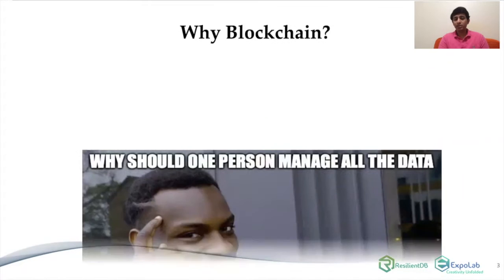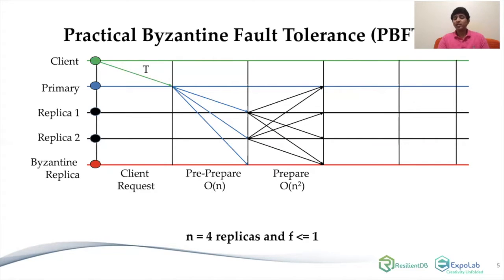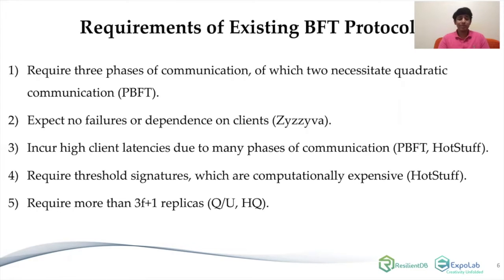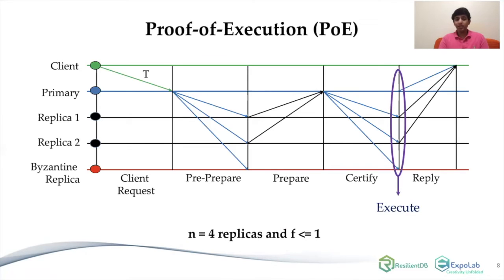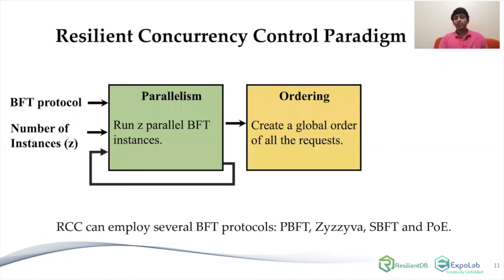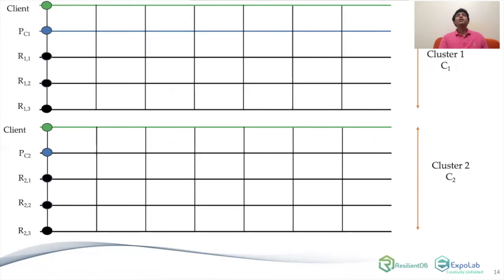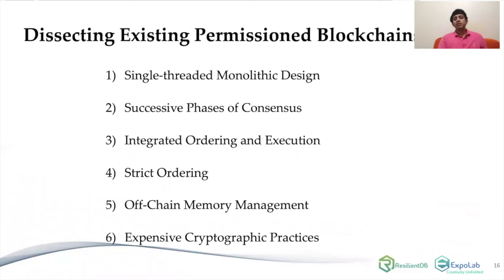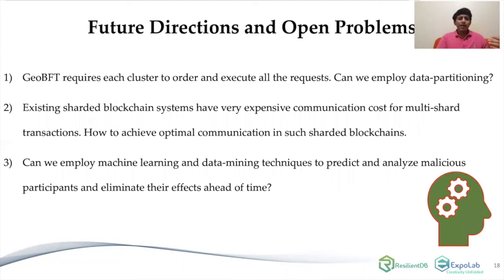Resilient and Scalable Architecture for Permissioned Blockchain Fabrics, PhD Workshop at VLDB 2020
Presenter: Suyash Gupta

Suyash Gupta
Advisor: Mohammad Sadoghi
Resilient and Scalable Architecture for Permissioned Blockchain Fabrics
PhD Workshop at Proceedings of the VLDB Endowment, 2020.